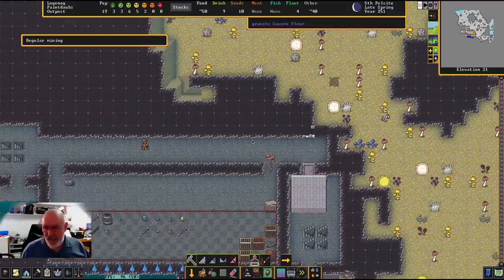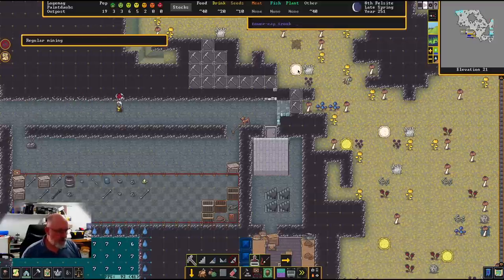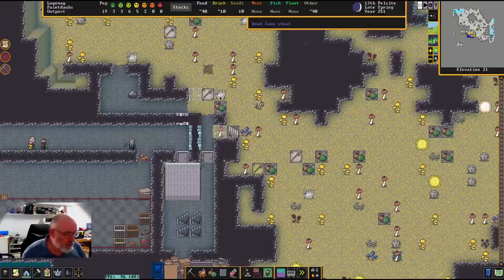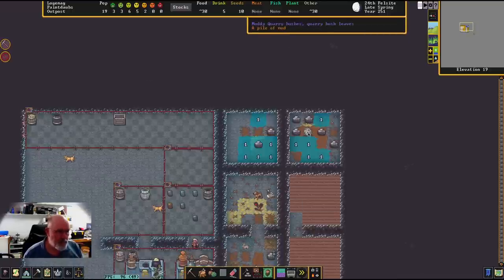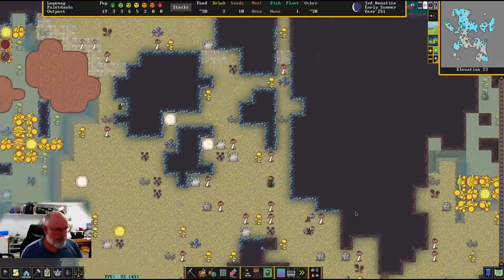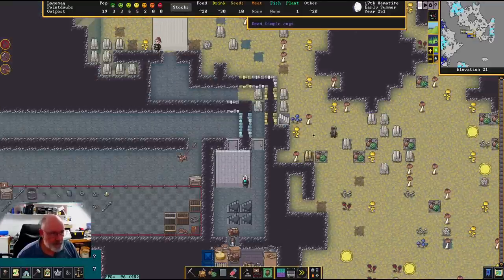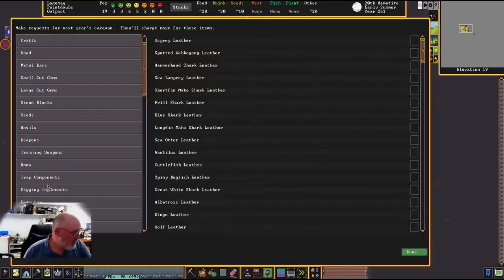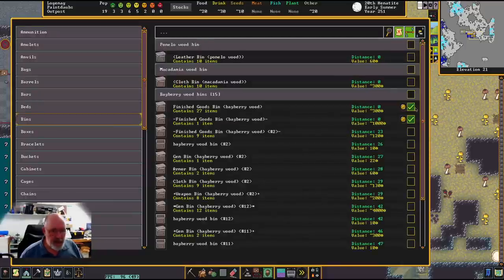DWARF FORTRESS Steam ~ 16 Plump Helmets in the Caverns